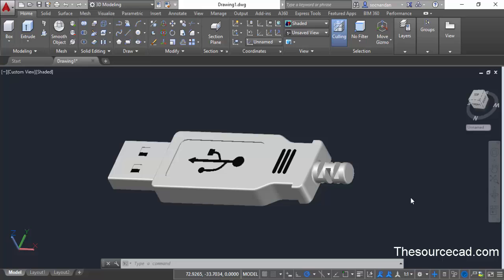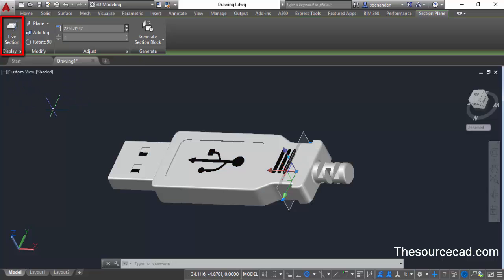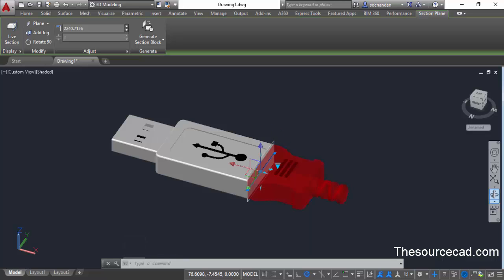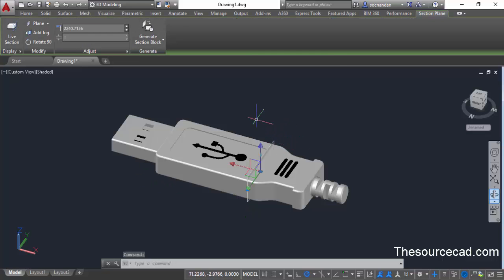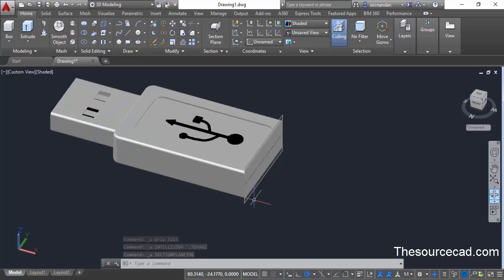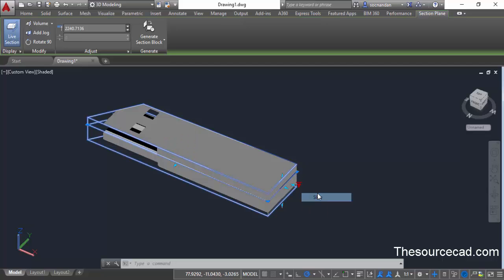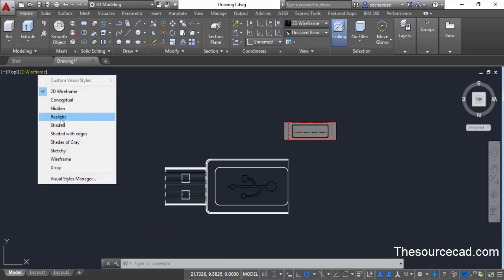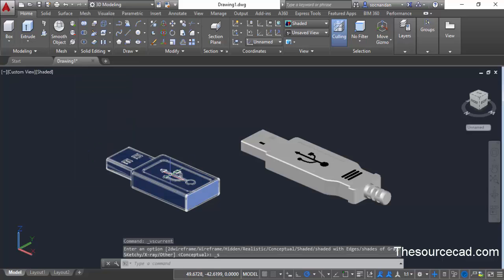Creating section planes in AutoCAD 3D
This video tutorial is about creating sectional planes in AutoCAD 3D drawings, the contents of this video are following.
1. Creating sectional planes
2. Creating complex sectional plane
3. Creating blocks from sectioned views of drawing
4. Turning visibility of section plane on and off
5. Viewing sectioned geometry along with non sectioned geometry
6. Making 2D and 3D blocks from sectional planes